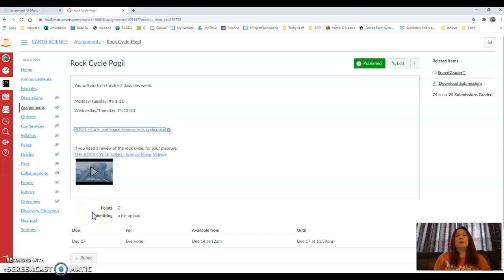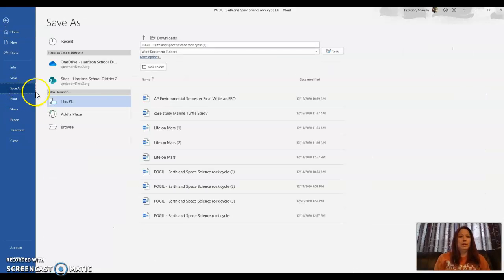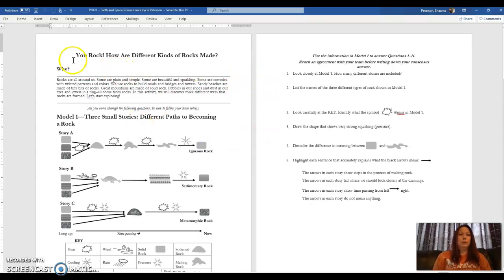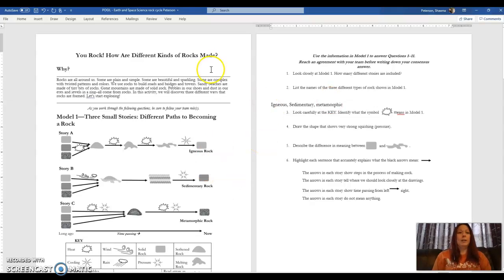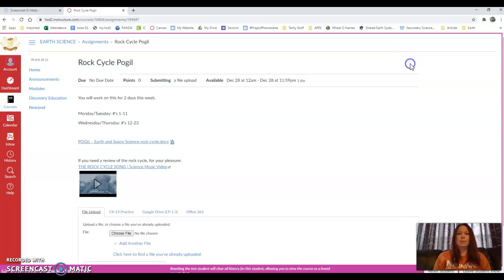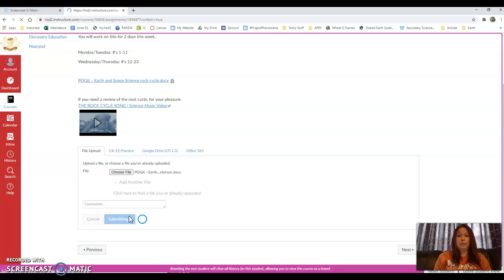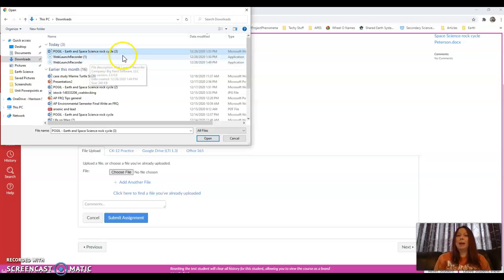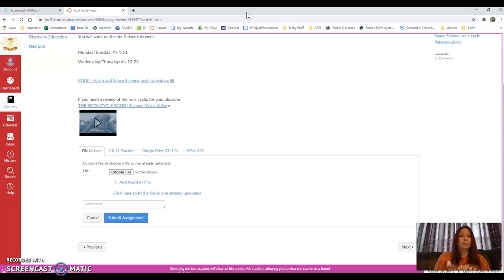How to downlaod, save, and upload assignments